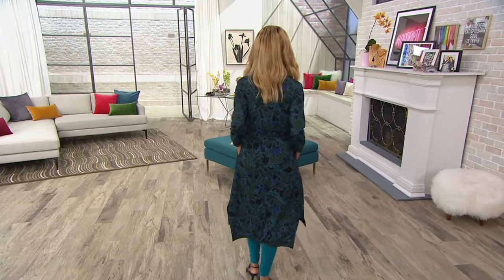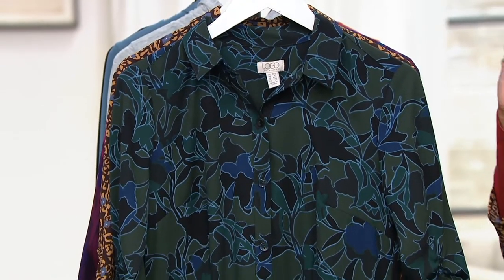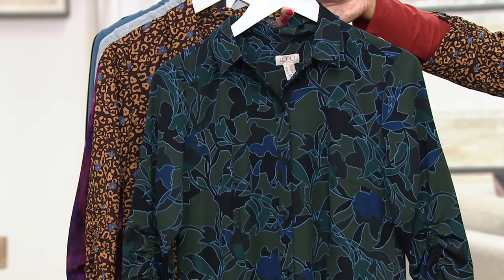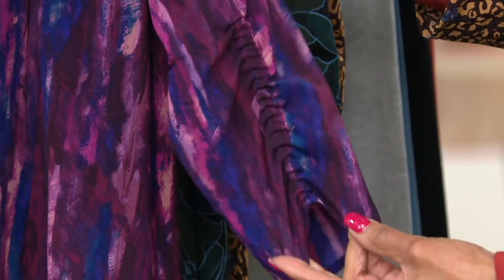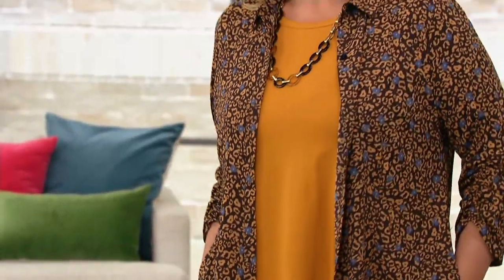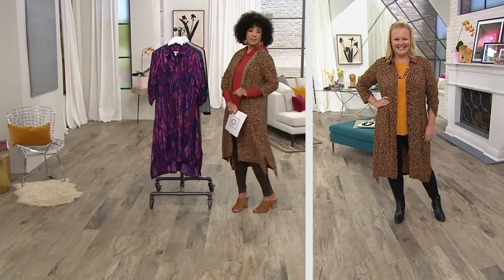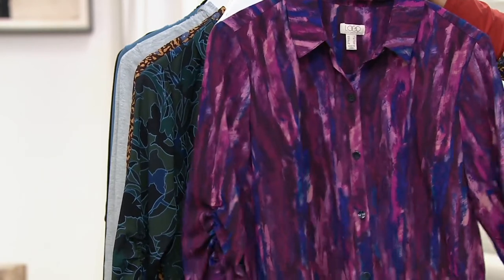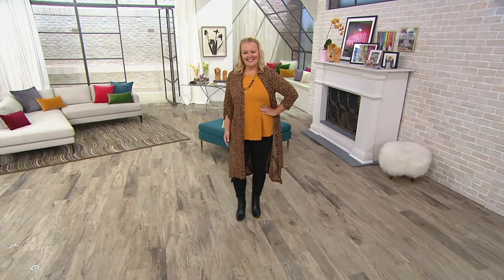LOGO by Lori Goldstein Printed Stretch Woven Button Dress on QVC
LOGO by Lori Goldstein Printed Stretch Woven Button Dress

It's chic, it's comfy, it's everything you love about a button-front shirt -- in a dress! From LOGO by Lori Goldstein&reg;.